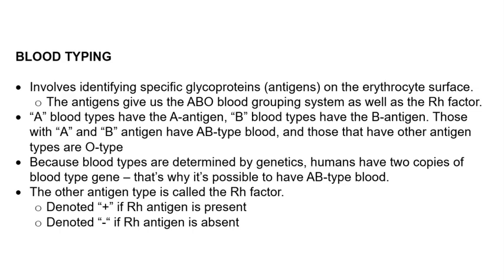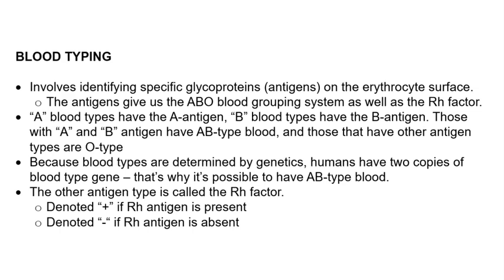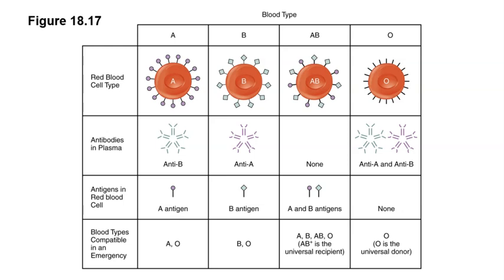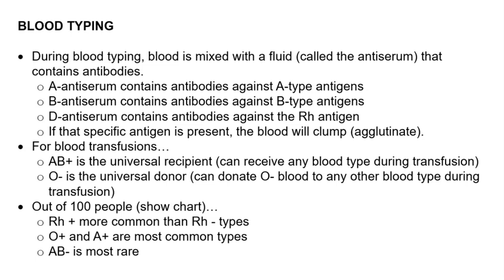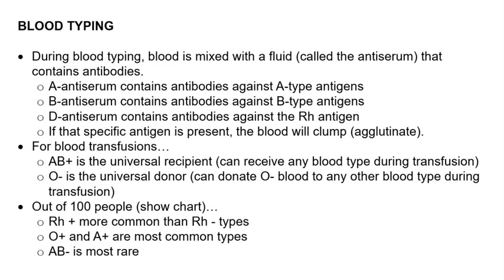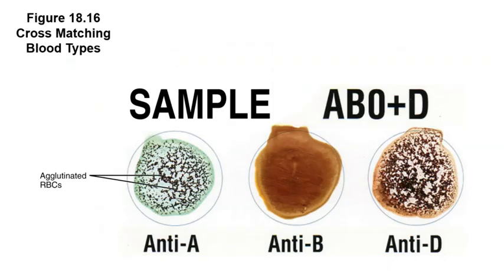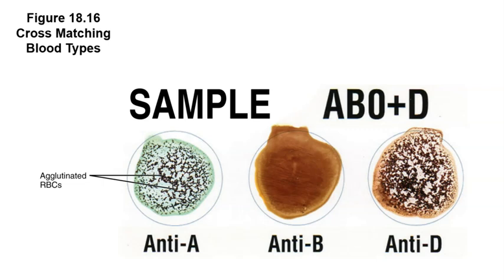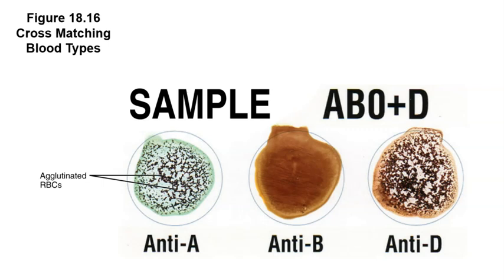BIO 169 Module 1 - Blood Typing